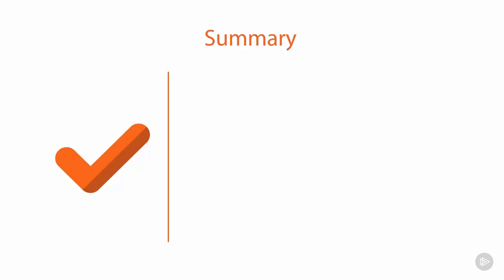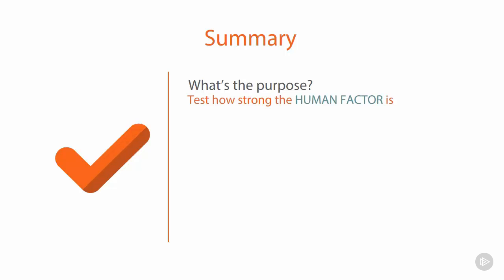Social Engineering Summary - Pentesting (Penetration) Part 7.4